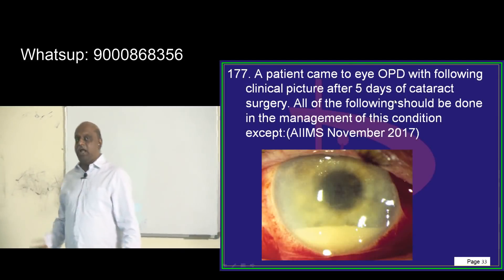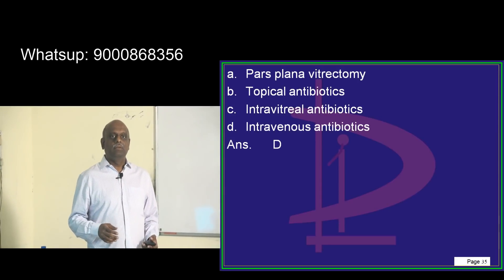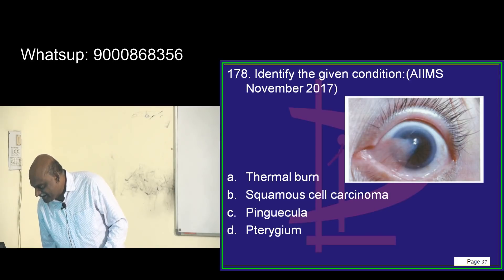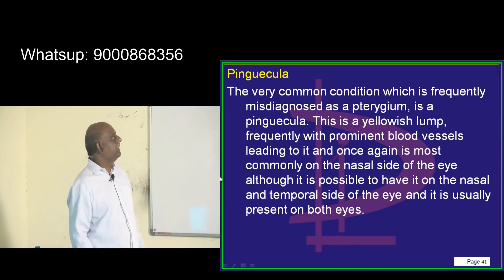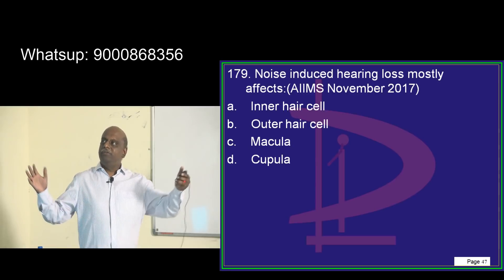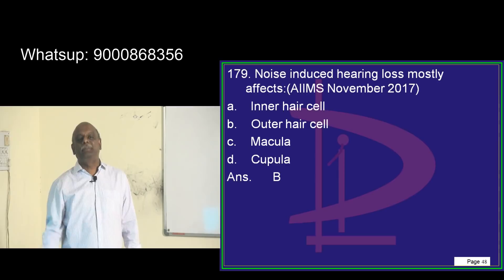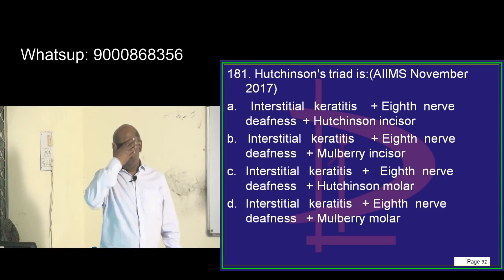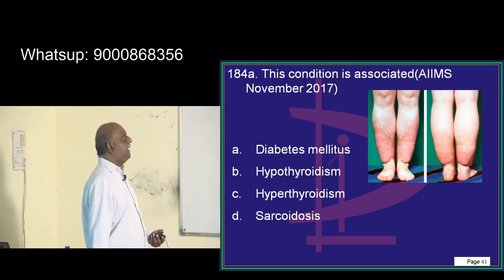Revise 20000 Bullet Points in 10000 Minutes with Dr Murali Bharadwaz for NEETPG everyday 6pm 30